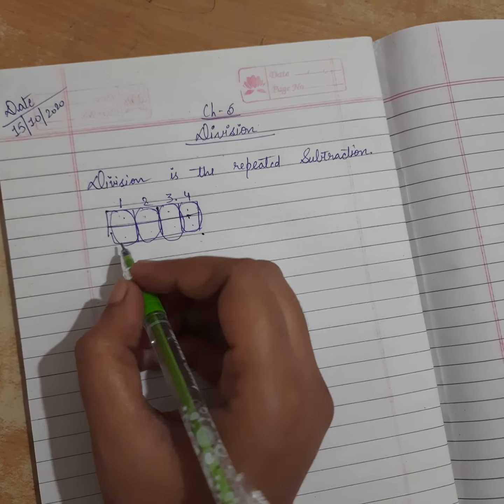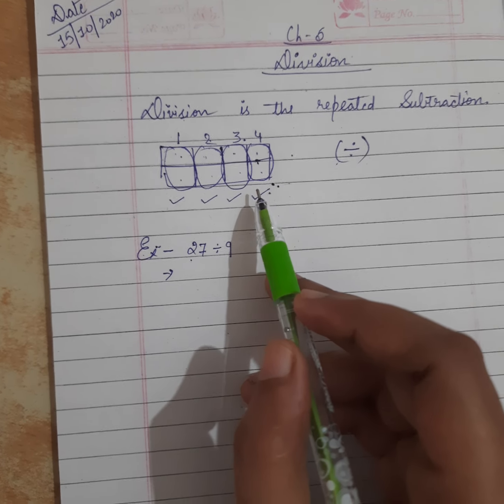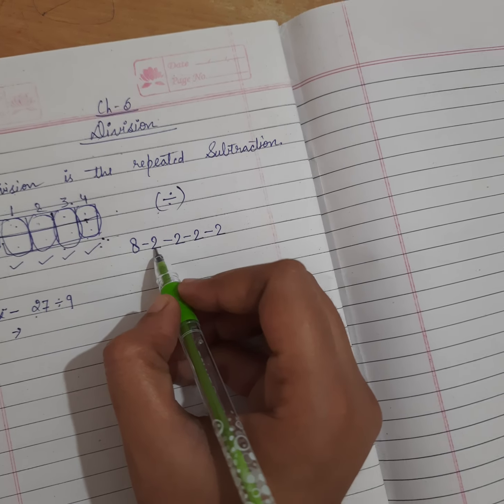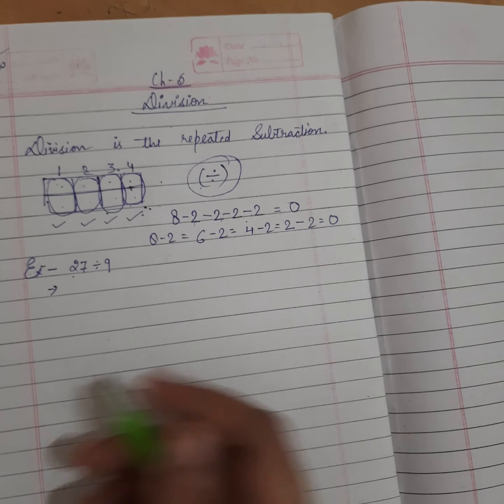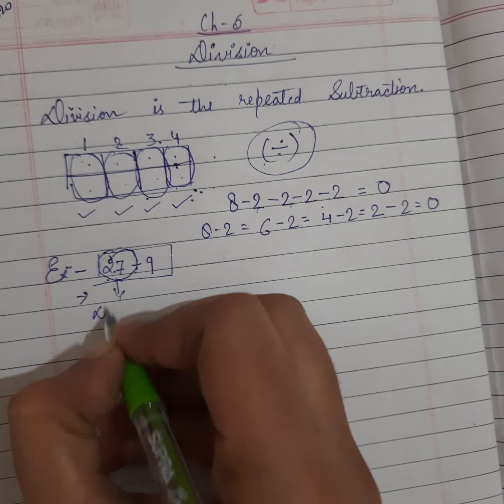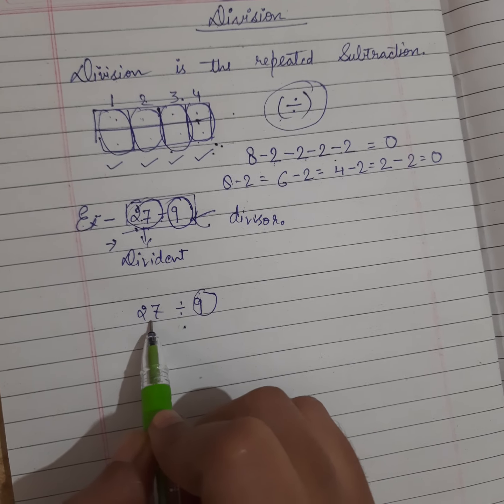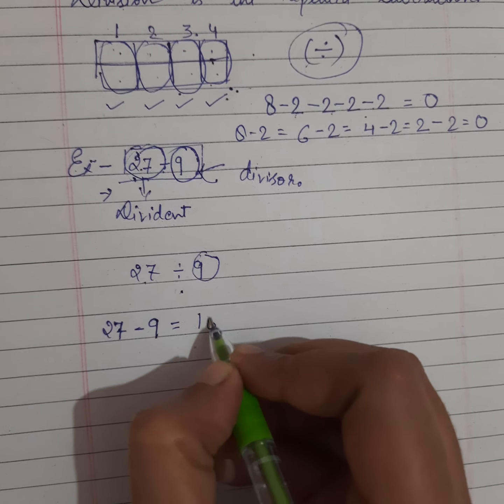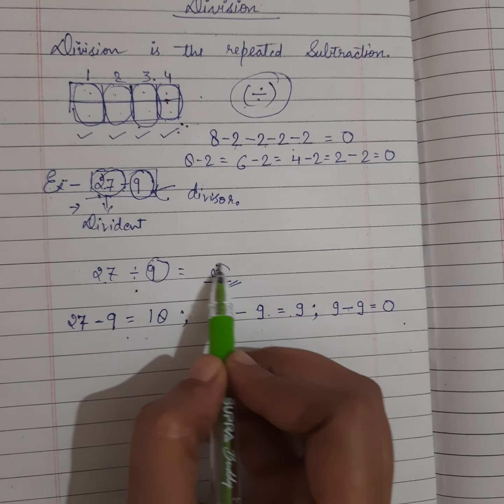Grade 2, Mathematics_ Ch 5 DIVISION.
Division is repeated subtraction.